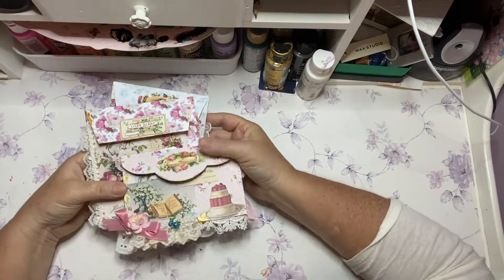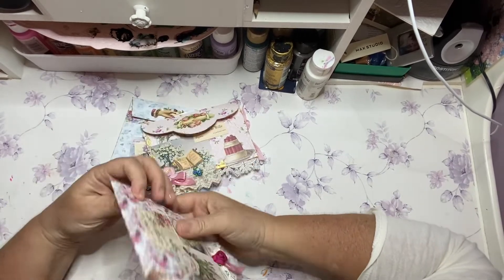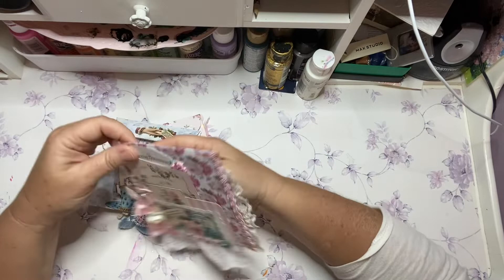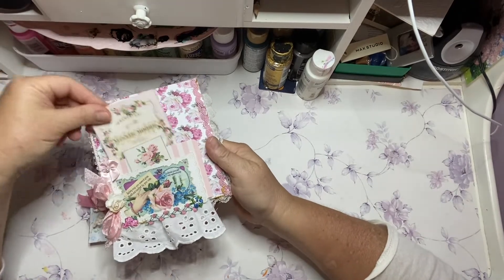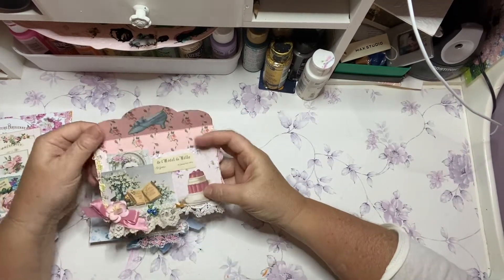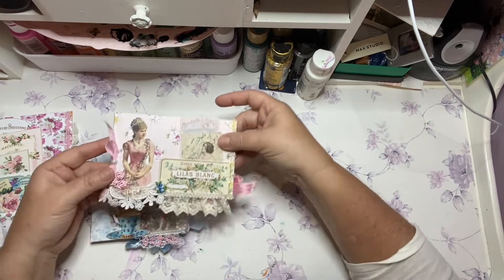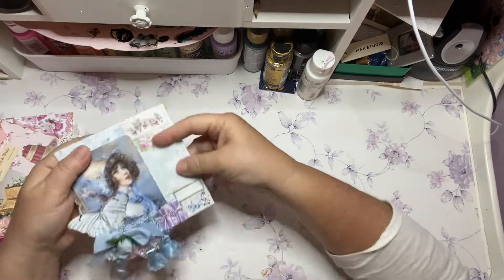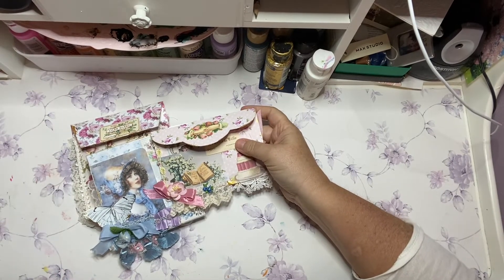Pretty, shabby, and sweet envelope stack for my Etsy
Pretty, shabby, and sweet envelope stack for my Etsy shop

So fun to create these…… 💝🌺💓🎀🎀🎀